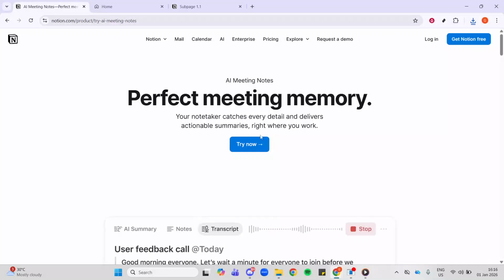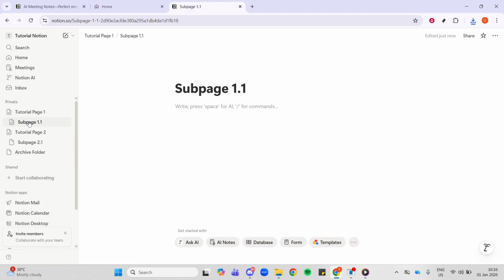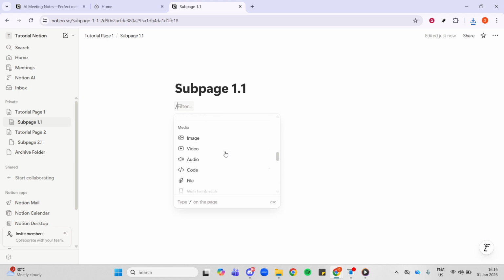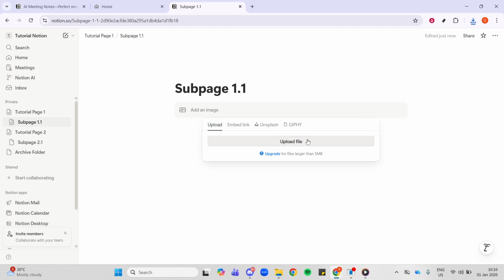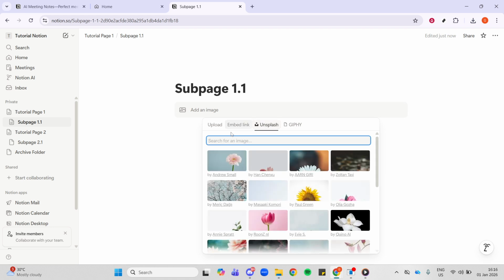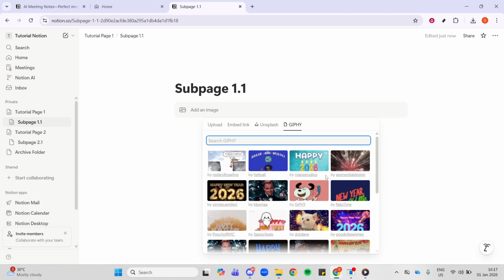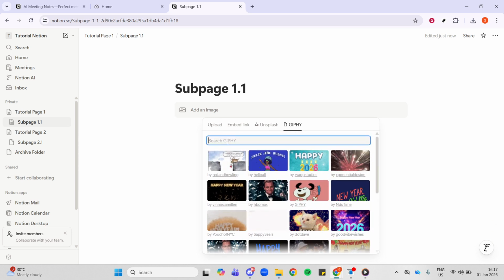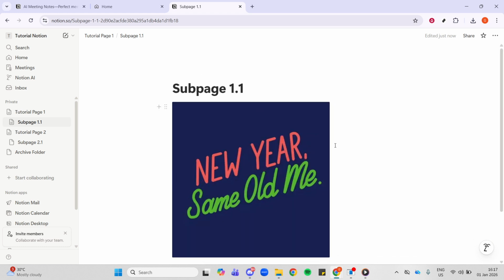How to Add Images in Notion 2026 (Embed Image Easily)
how to add images in Notion to decorate your pages, support notes, or build visual dashboards.
This beginner-friendly tutorial walks you through uploading files from your device, pasting images directly into a page, embedding online images, and resizing or repositioning them afterward.
Perfect for planners, study notes, journals, and project hubs.

In this walkthrough you’ll learn:

Upload images from your computer or phone

Drag and drop pictures into Notion pages

Embed web images using URLs or the /embed command

Resize, crop, and position images neatly

Ideal for students, creators, teams, and anyone building more visual Notion pages.